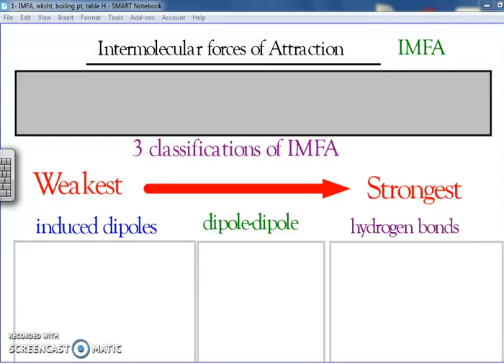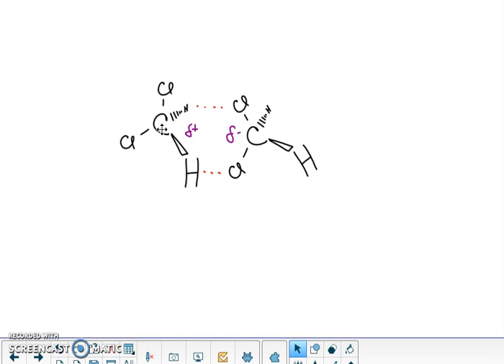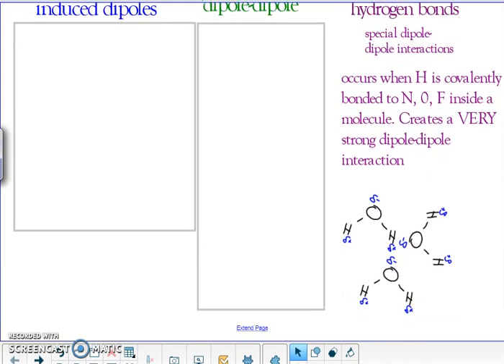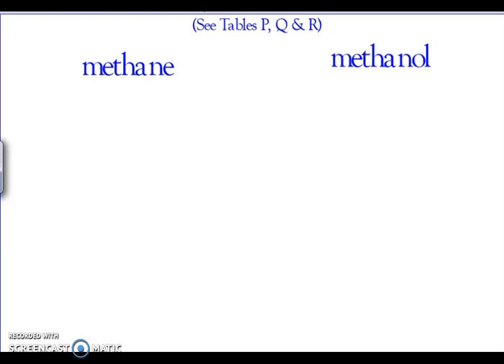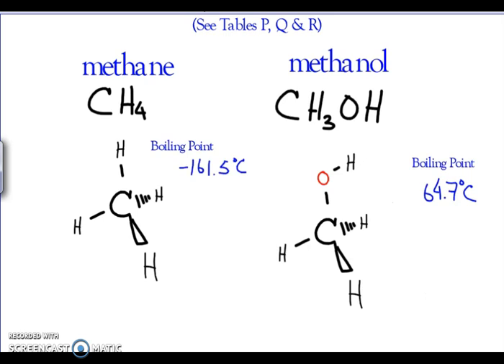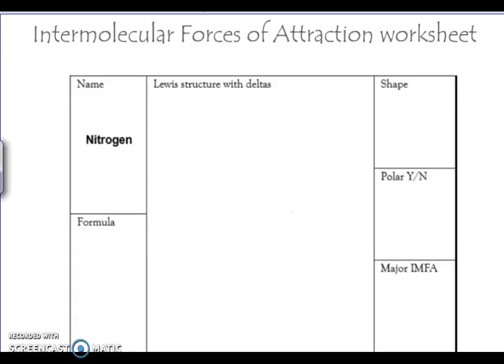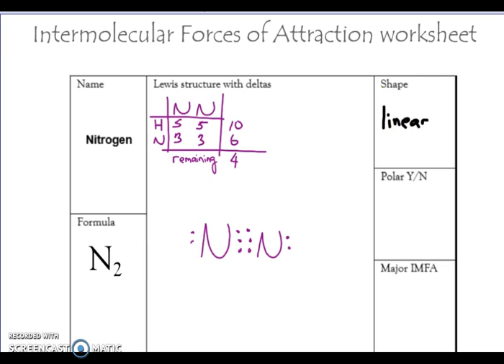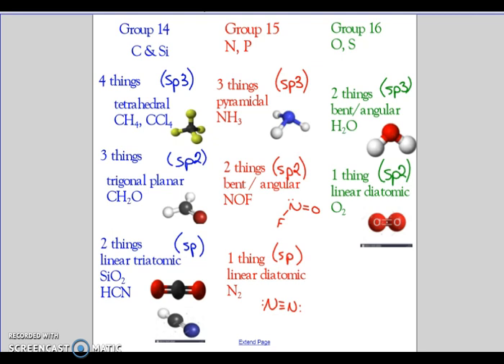IMFA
A quick summary of the 3 main types of InterMolecular Forces of Attraction
dipole-dipole
Induced Dipole LDF
Hydrogen bonds (SUPER dipole-dipole)